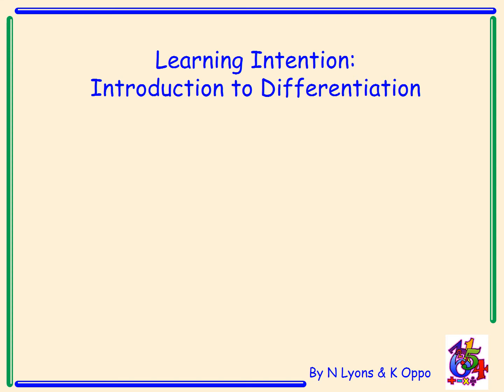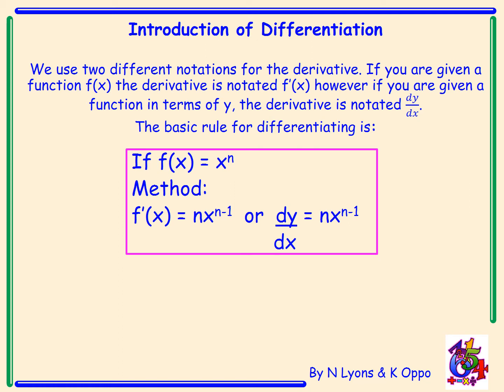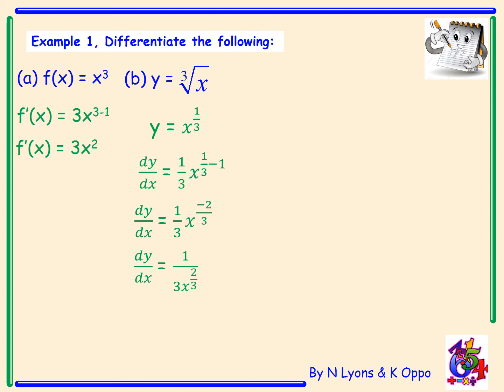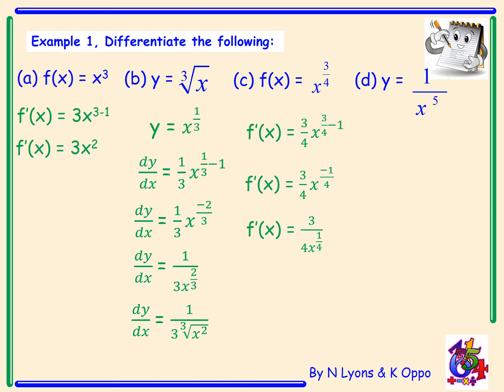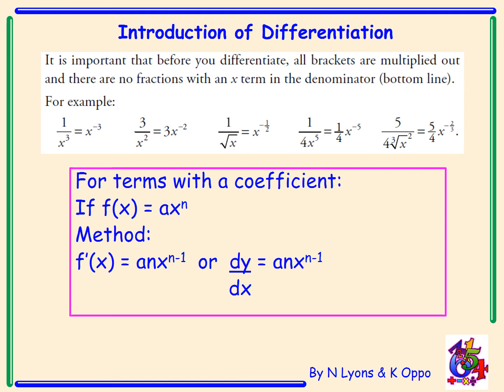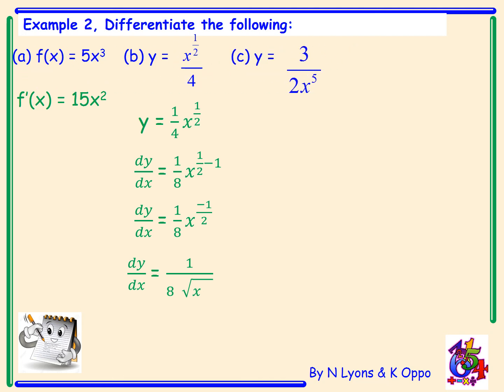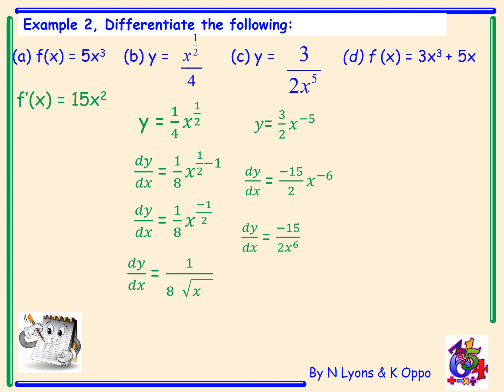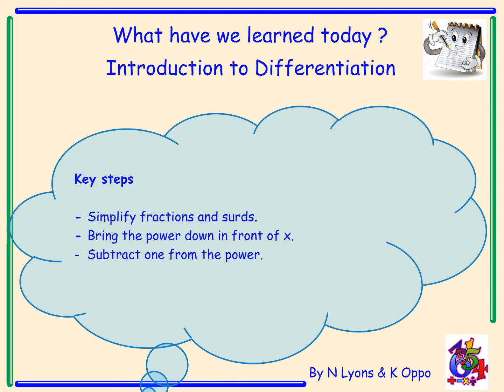Higher Mathematics Differentiation Video 1 - Introduction to differentiation